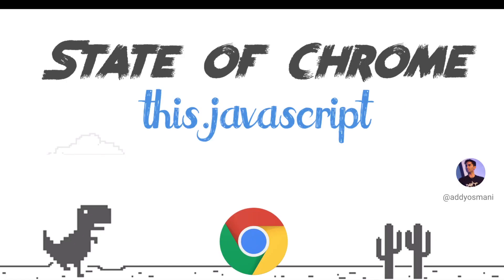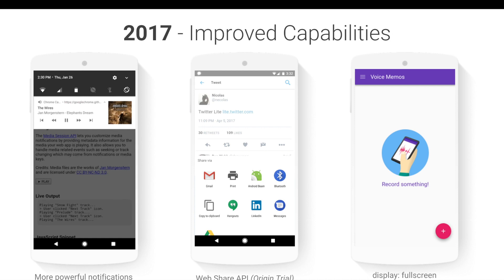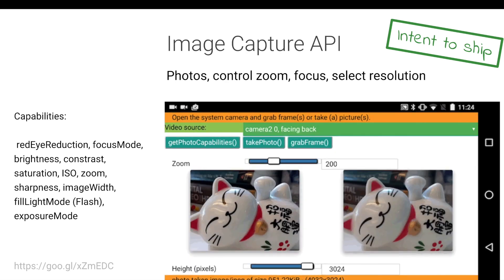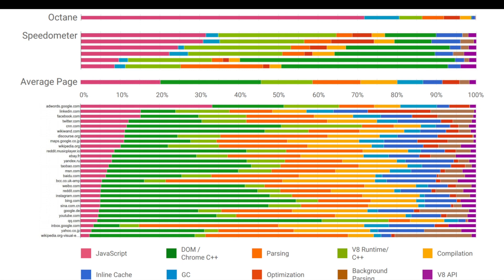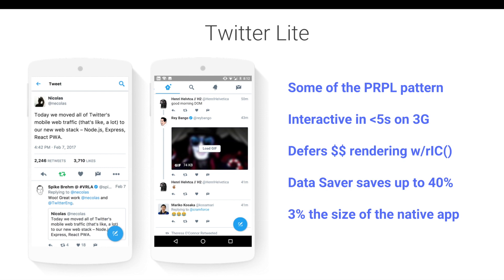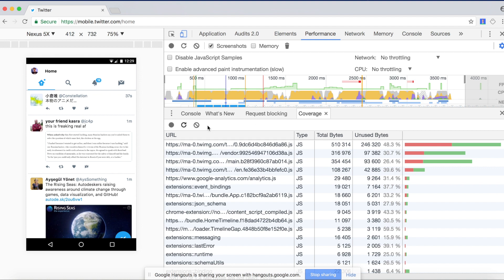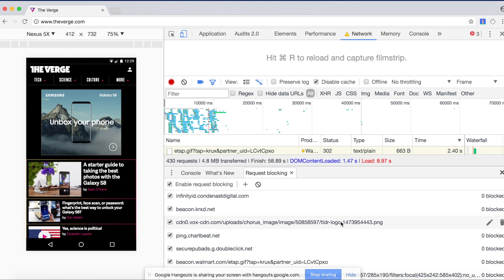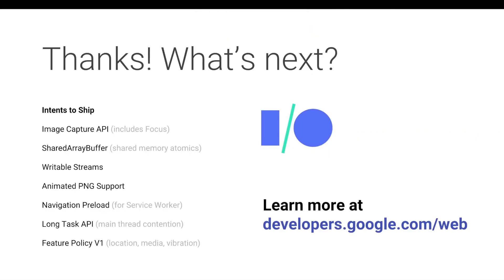State of Google Chrome by Addy Osmani at This.JavaScript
State of Chrome by Addy Osmani (@addyosmani) at This.JavaScript.

Sashko Stubaio Gives us the latest update on Chrome.

In 2016, PWAs (Progressive Web Apps) were made to give users a fast, engaging, and more meaningful experience on mobile devices. There was a lot of good traction that came with its release and in 2017, PWA became more mainstream. It is now being adapted by more organizations and companies, such as Twitter and Forbes.

Key Points
- Introducing Twitter Lite
- Improvements : better integration with Android and improved capabilities
- New features : Shape detection API, Image capture API, Payment Request APIo
- Improving performance : Optimization for real world workloads across popular pages (V8 - Octane, Speedometer), working towards Parity on ES2015 performance, Modules implementation, and dynamic import implementation
- Dev tools : code coverage, request blocking, Audits 2.0